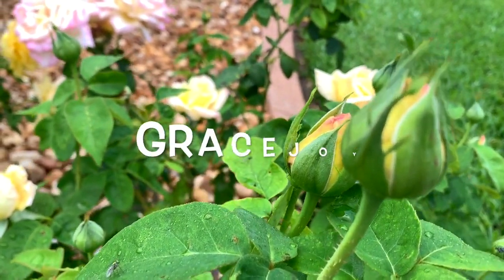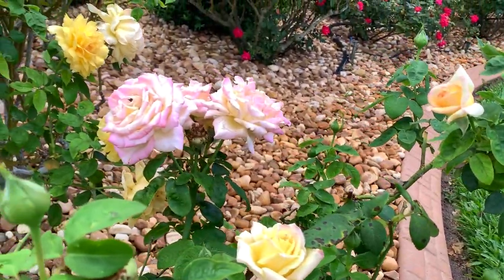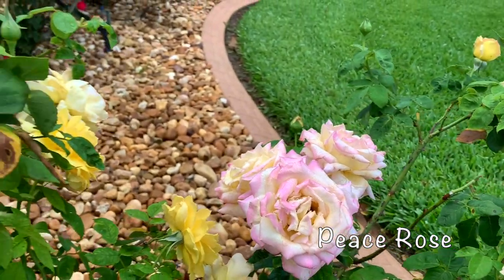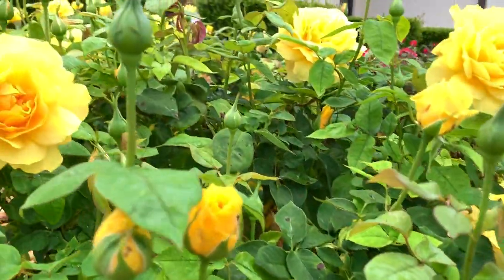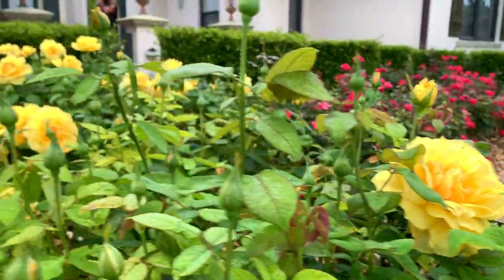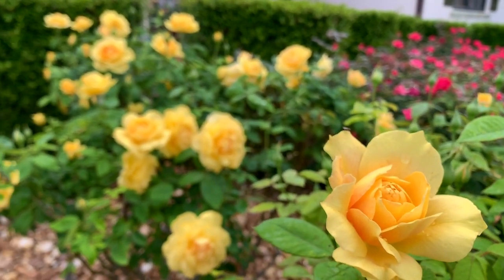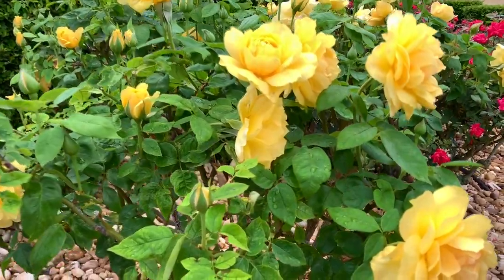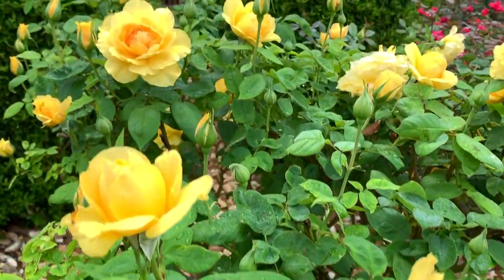Secret to Growing Vibrant Yellow Roses in Florida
Welcome to our Rose Garden in Florida! This video features our rose garden with 2 yellow rose varieties. One of them is called 'Peace Rose' In the background, you'll also see our red double knockout roses. We are in Zone 9B.

So thankful we can grow yellow roses and they look stunning even after a morning April shower!

For fertilizer, we use: BAYER ADVANCED ALL IN ONE ROSE & FLOWER Fertilizer.